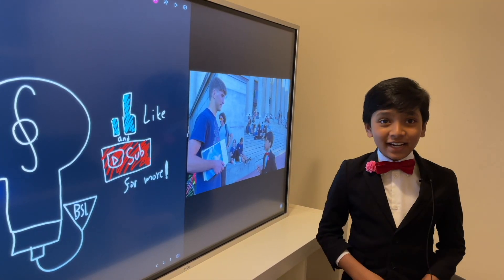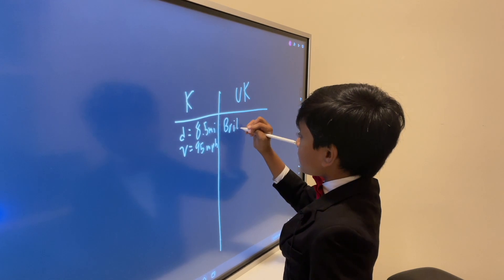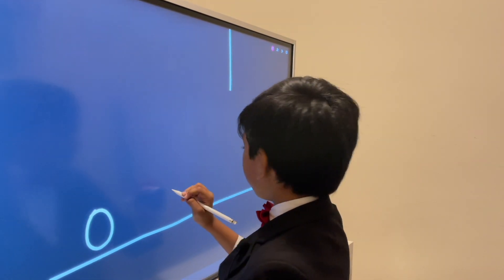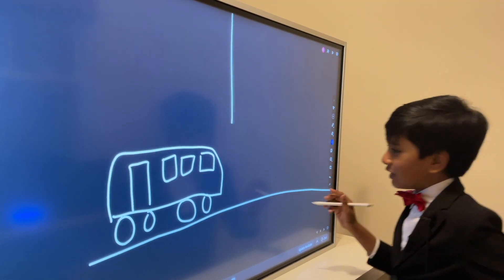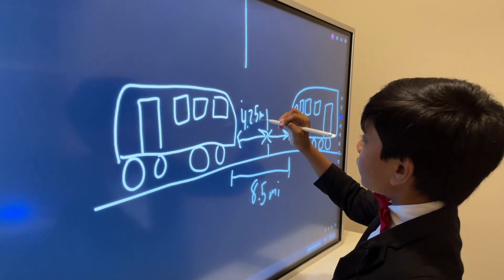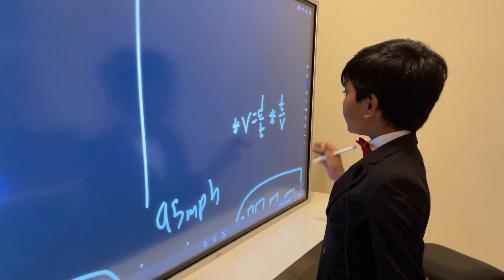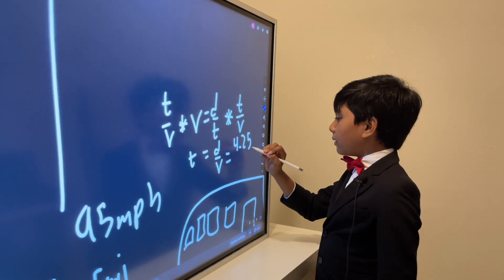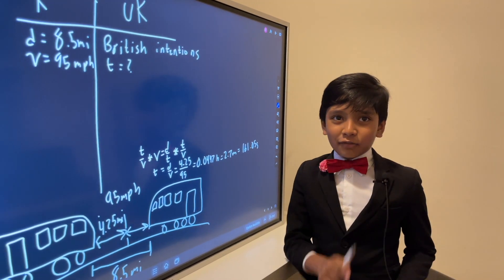Physics Lec 18 | Train Problem | Prof. Soborno Isaac Bari